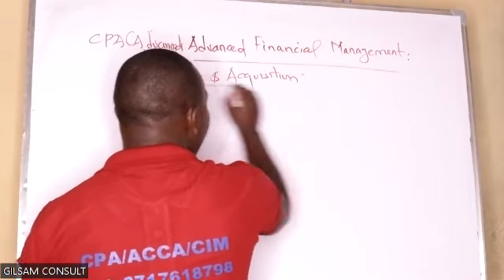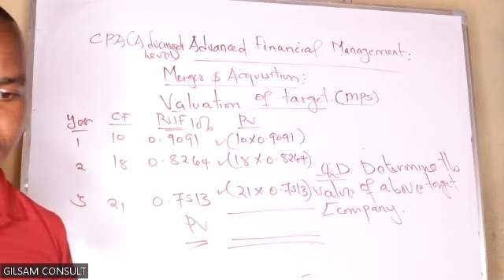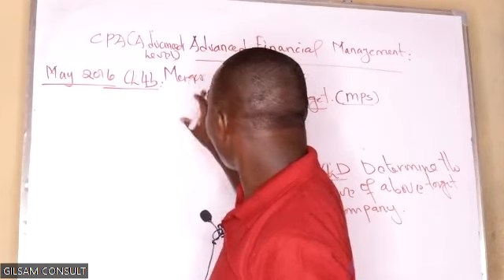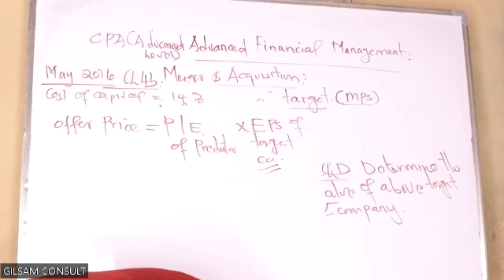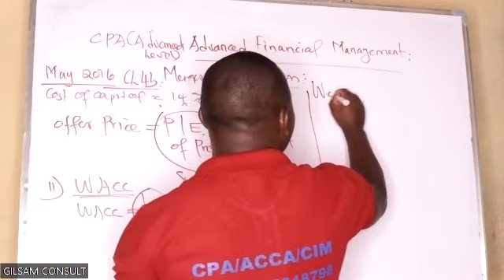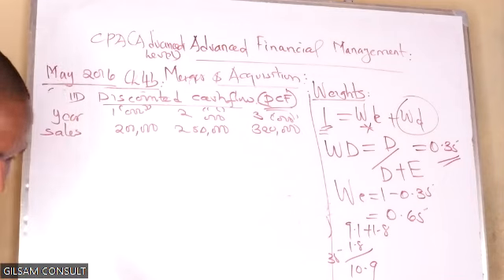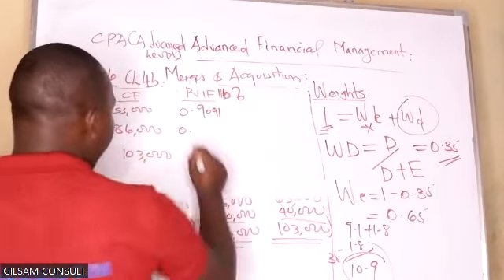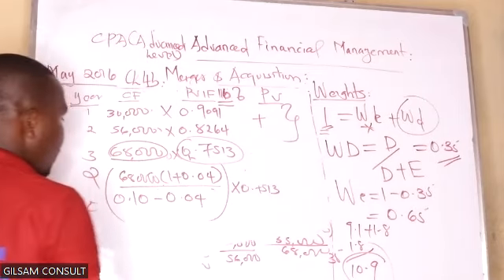Valuation of target Co May 2016 ADVANCED FINANCIAL MANAGEMENT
Economics
Study Kit:

Leadership & Management
Study Kit :